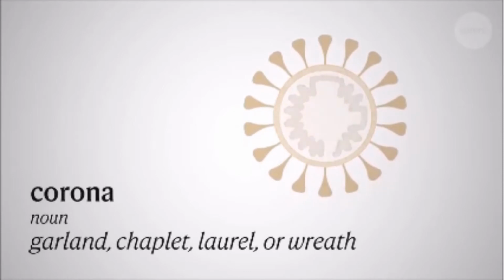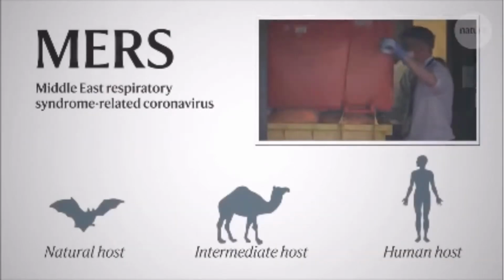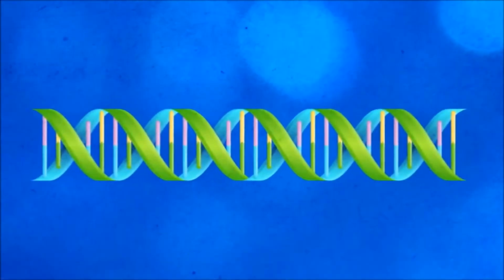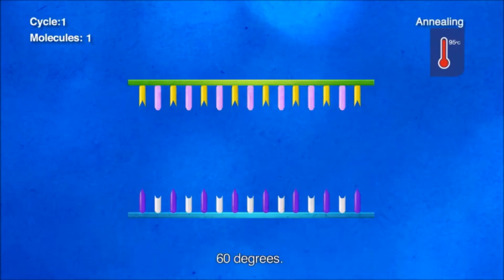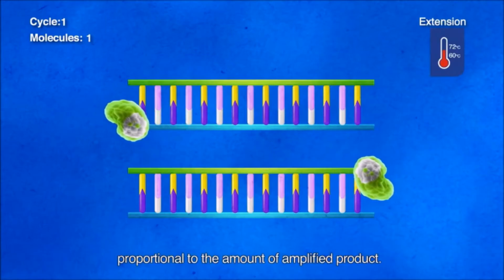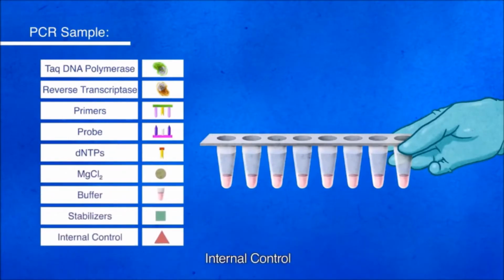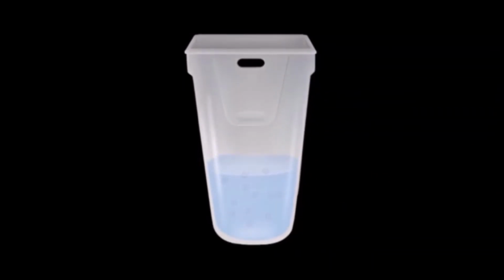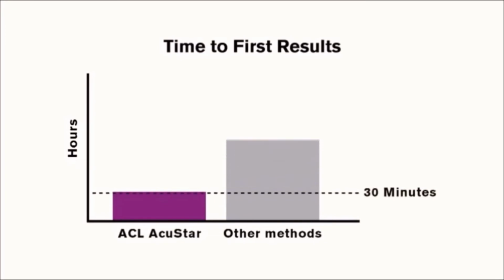demystifying lab diagnosis of covid 19 infection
Explaining what sample is most suitable for identification of the virus and which test should be used when.